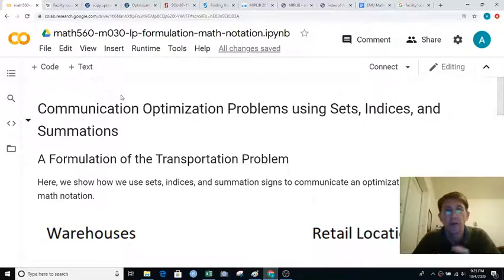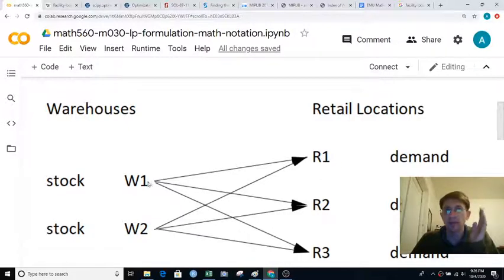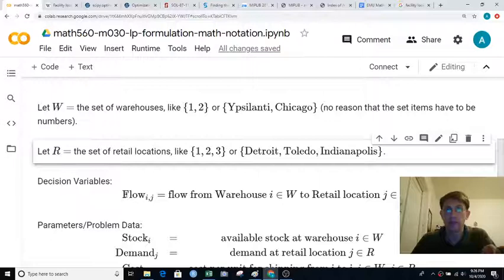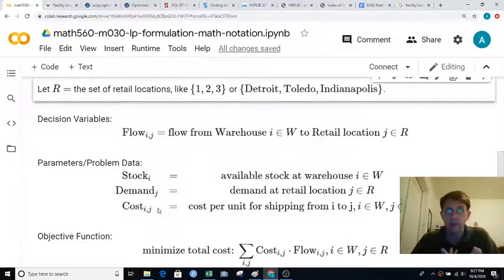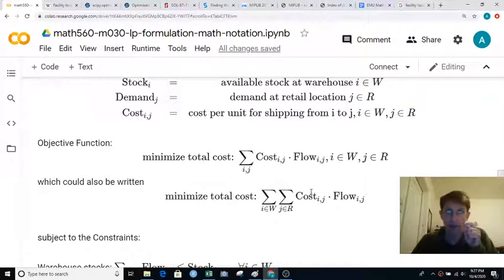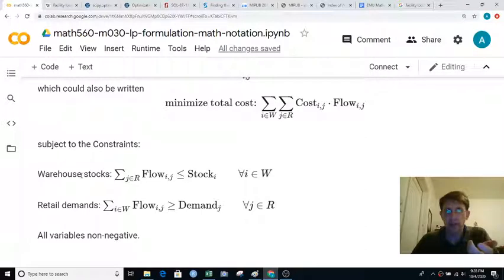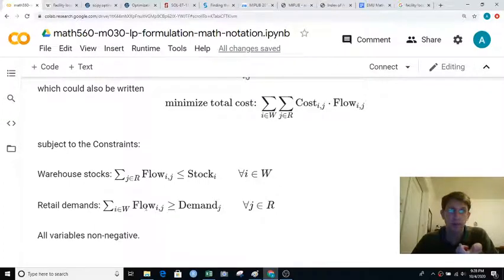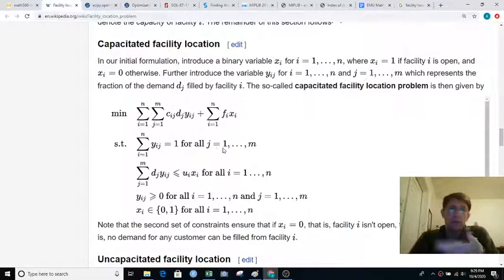math560 M030p sets indices summation notation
Here's the Google CoLaboratory file in case you want to see how I did the LaTeX math notation
A nice feature of math notation for LP (and NLP) models is that it separates the logic of the model from the data--the math notation is the same regardless of how many warehouses or retail locations you have, so if you add more, you don't have to update anything else.